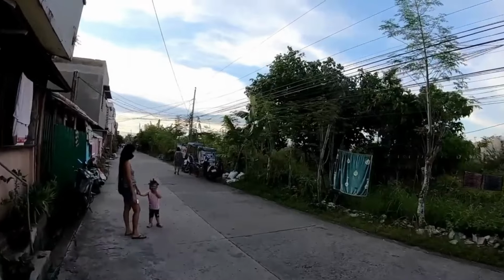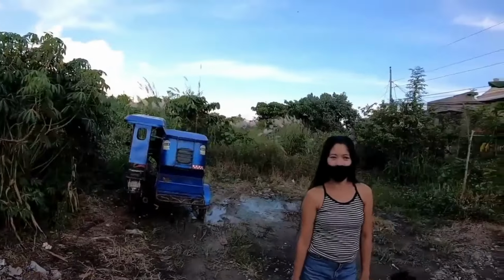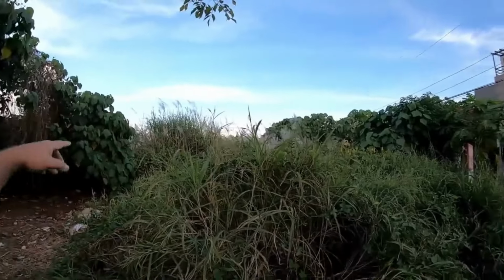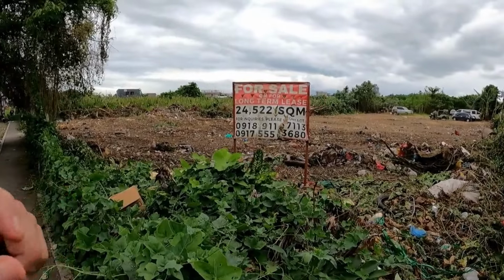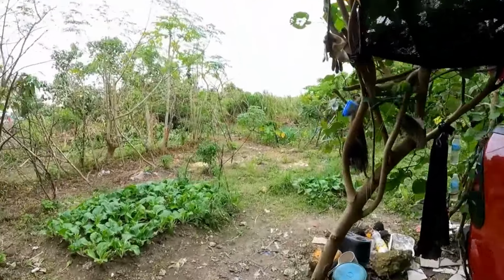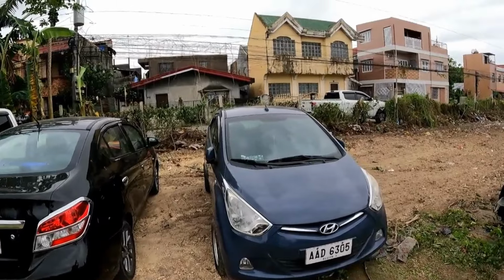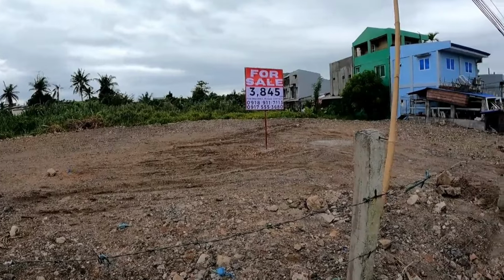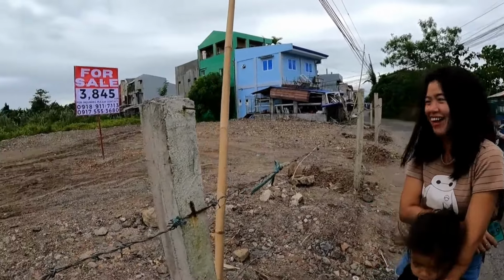PRICE FOR 24,500 SQUARE METERS OF LAND NAGA CITY CAMARINES SUR PHILIPPINES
LIKE the video & SHARE with friends and family 😊
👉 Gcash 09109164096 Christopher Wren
👉 You can send us a coffee through SUPER THANKS! below all our videos
👉 Become a YouTube Channel Member be the first to watch every video!
👉 WE ARE NOW ON RUMBLE  abritinthephilippines